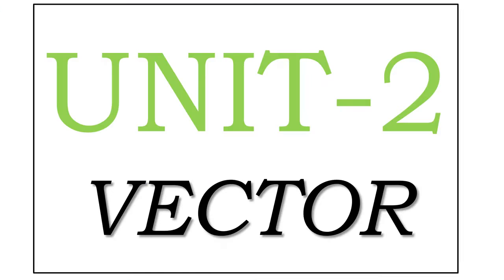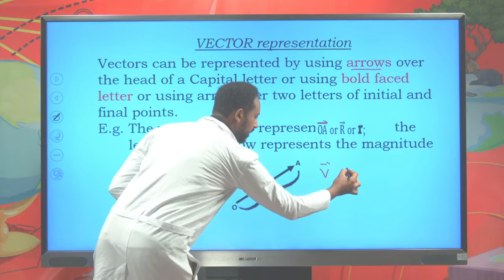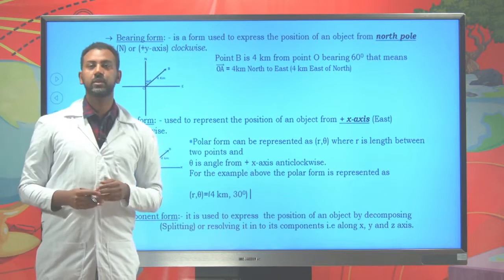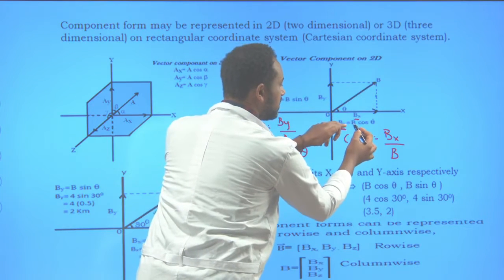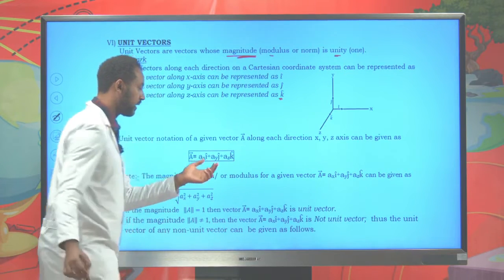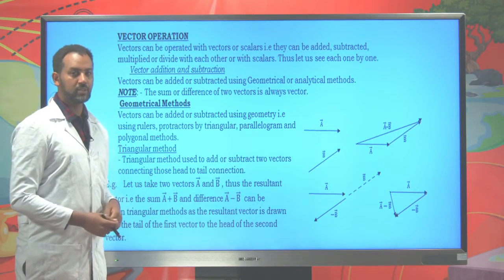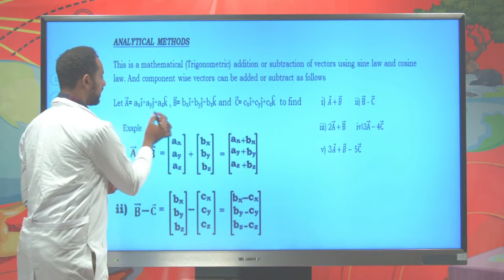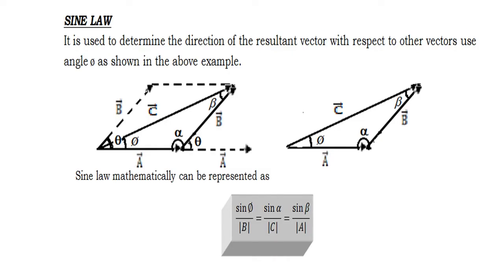What are vectors quantities? how they work in Physics and Mathematics?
Credit: @ETDigitalSchool